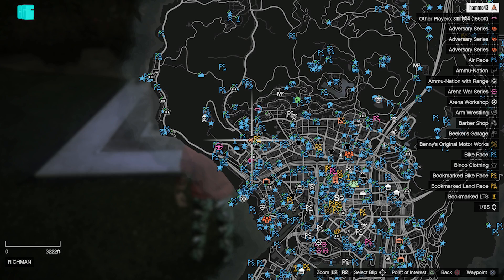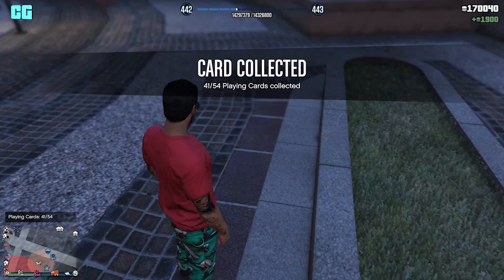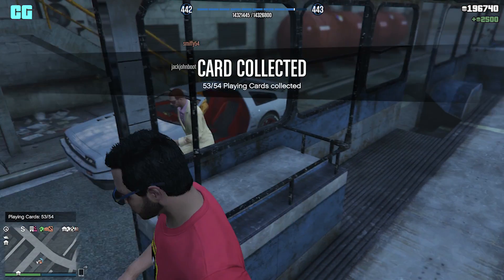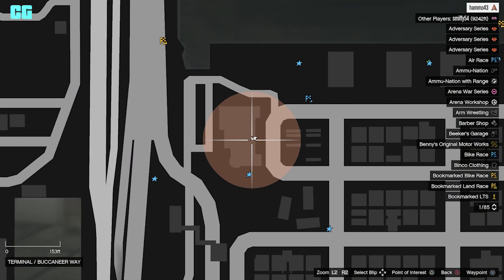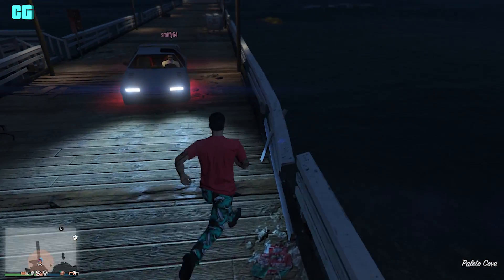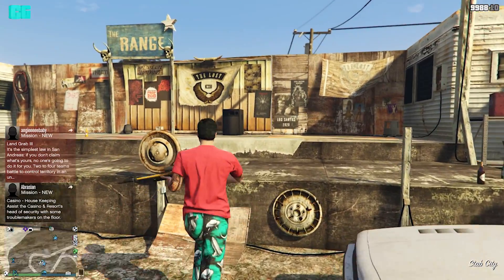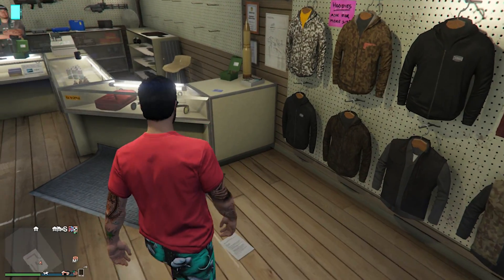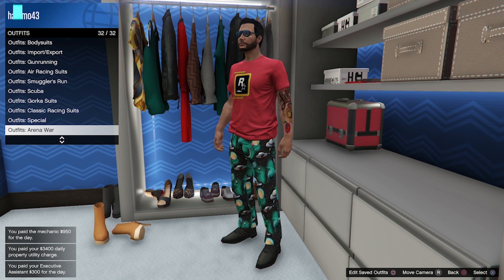All 54 Hidden Playing Cards in GTA Online!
Use code 'ConorGamingzHD in the Item Shop. :)'

1 FREE GAME EVERY 2 WEEKS!

- ConorGamingzHD